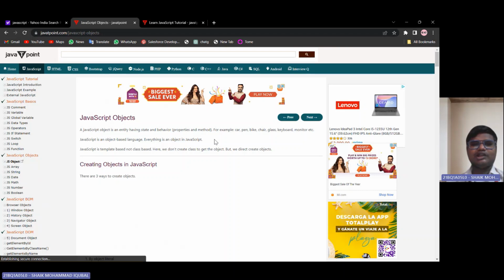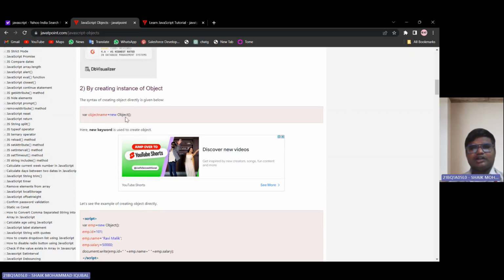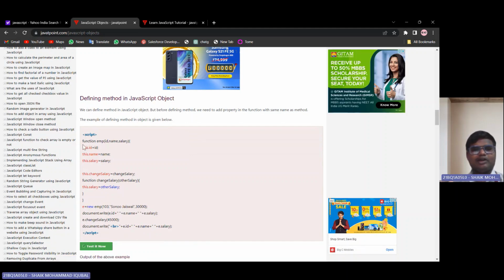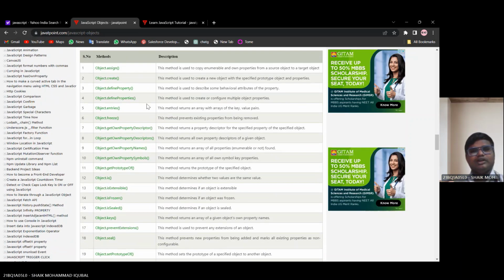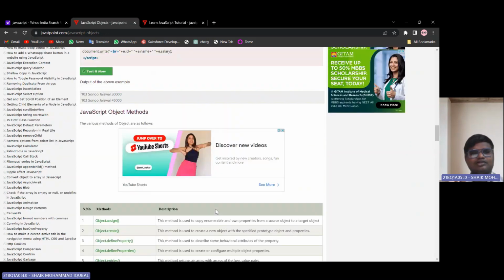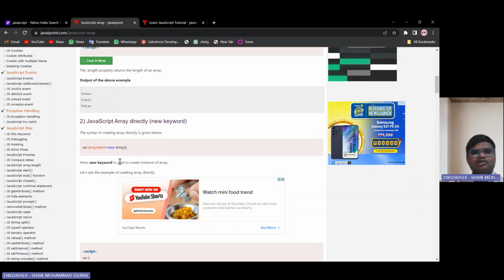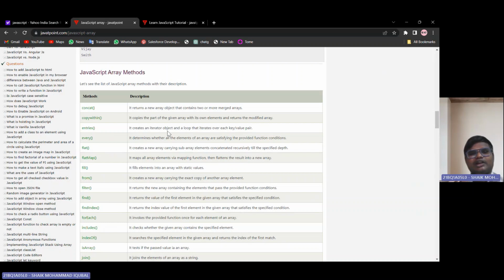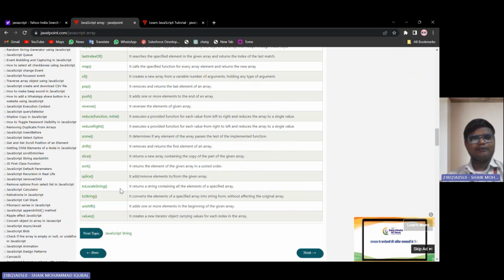FED MID 1 Seminar